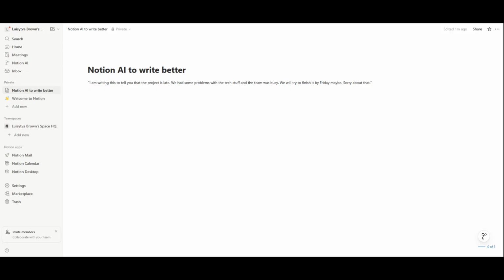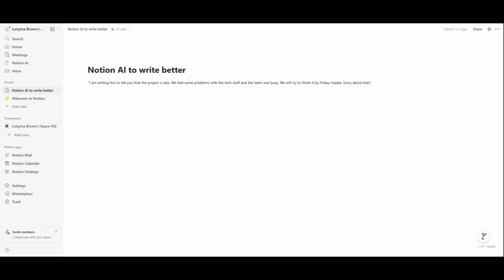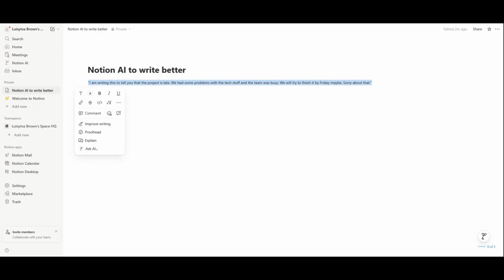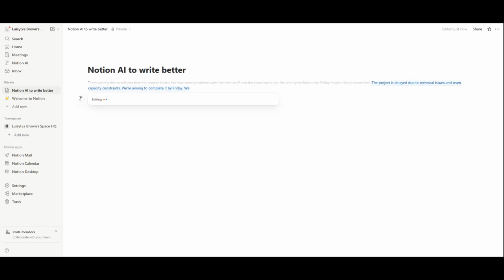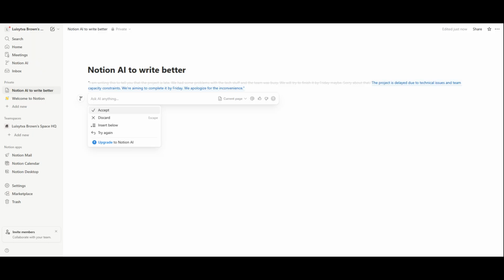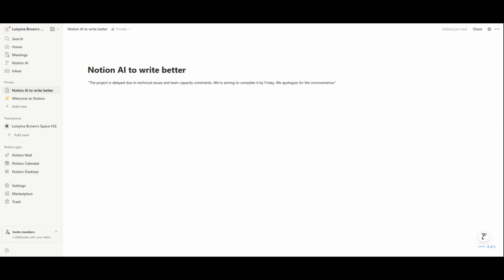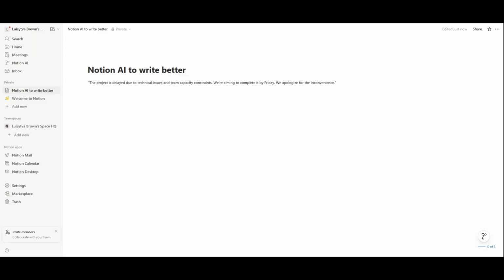How To Use Notion AI To Write Better (2026 Easy Guide)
Learn how to use Notion AI to instantly improve your writing with clear, step‑by‑step instructions.
Perfect for notes, documents, and professional content inside Notion.

Timestamps:
00:00 Intro and overview
00:33 Open your Notion page and edit the title
01:02 Select the text you want to improve
01:32 Use Notion AI Improve Writing feature
02:15 Review and accept the improved text
02:40 Final tips and outro